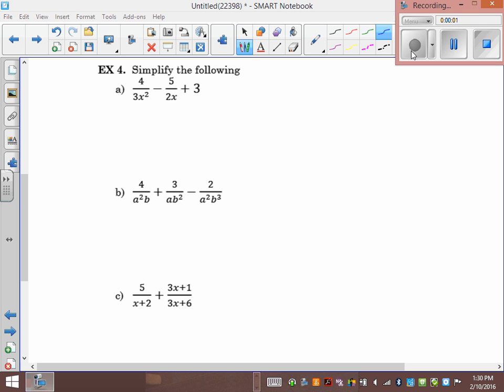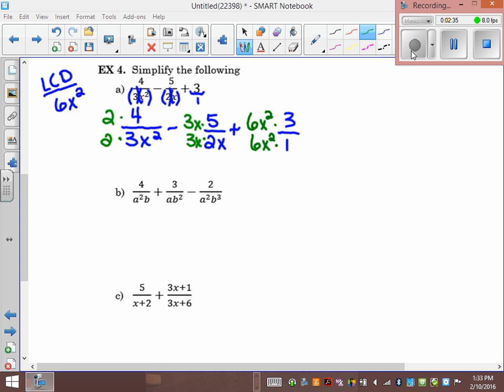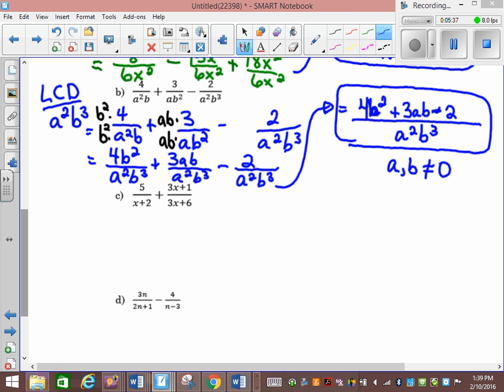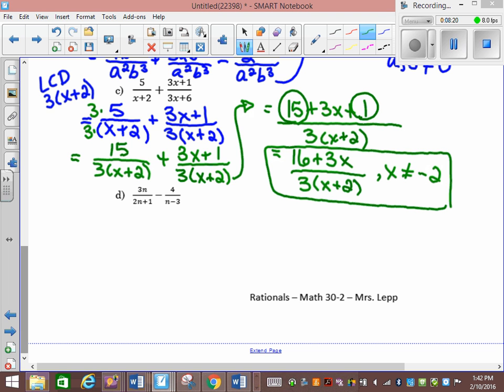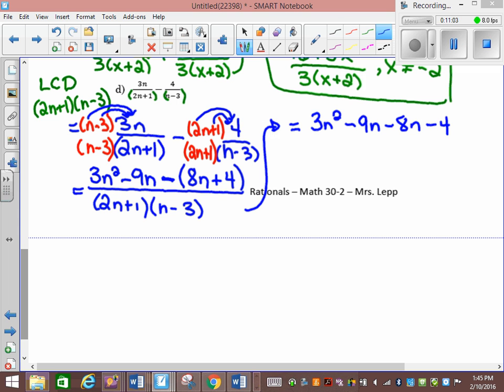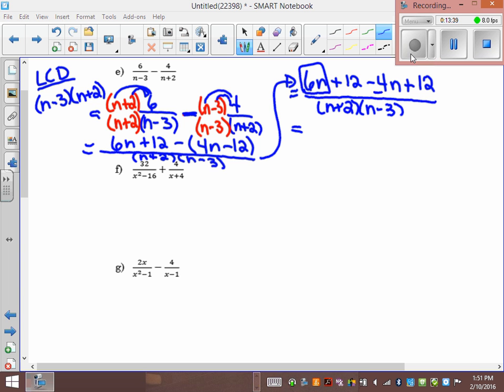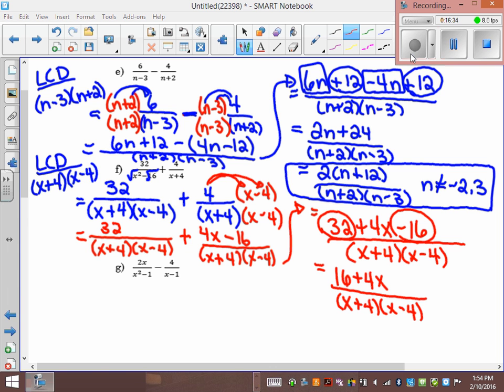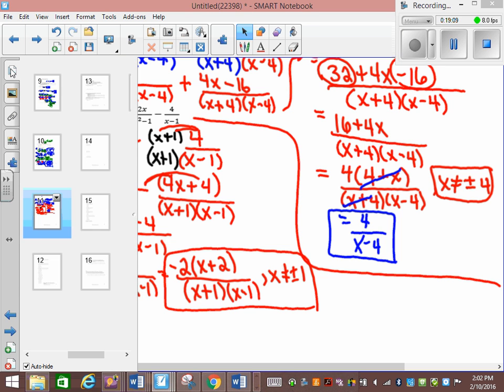Adding and Subtracting Basic Rationals Part 2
Adding and Subtracting Rationals Part 2 Math 30-2